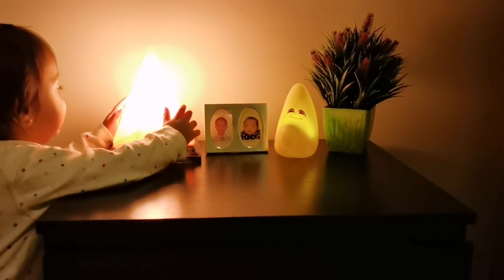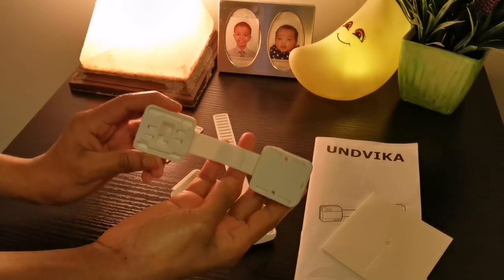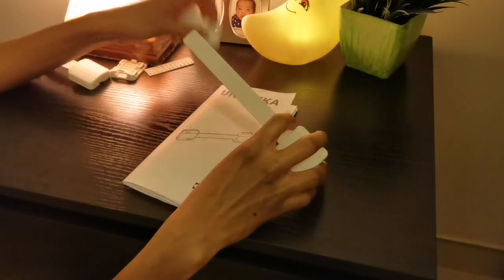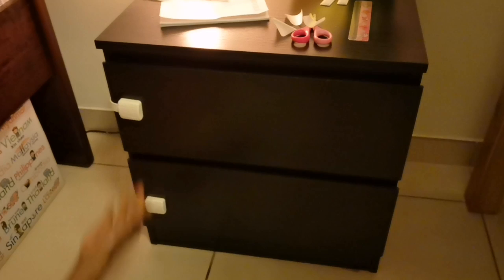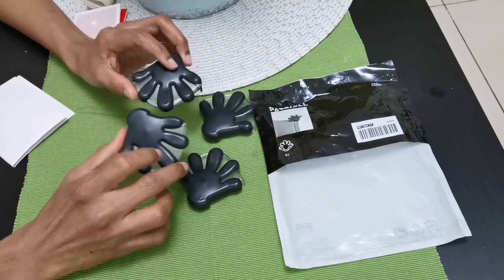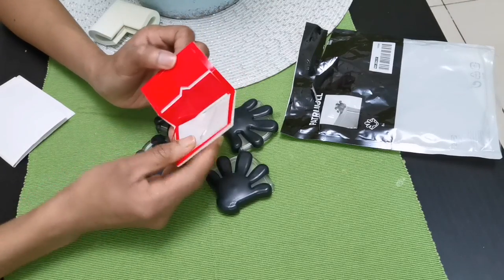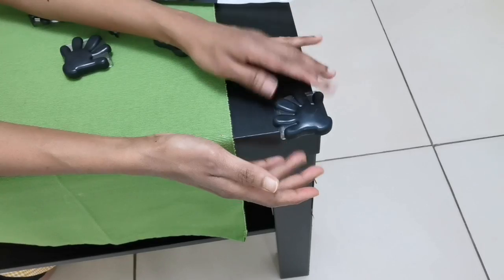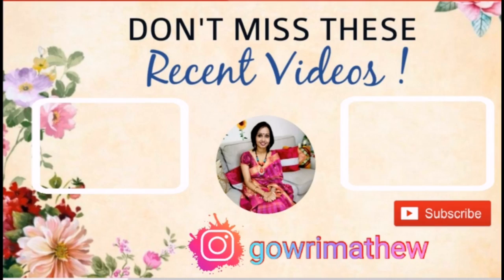How to Install IKEA Child Safety Lock/New Mummies காணவேண்டிய காணொளி/ Childproofing Products at Home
Hello Friends,
New Mummies காணவேண்டிய காணொளி How to Install IKEA Child Safety Lock Childproofing Products in Your Home

Previous Video :
BABY SERIES 1
My channel is where I share my ideas and tips on home decorating ,Organization, Home tour , Haul videos and many more..
I hope you all will find helpful and enjoy my video.
 ""LIFE IS CREATING YOURSELF""
SIMPLE LIVING AND PARANTING